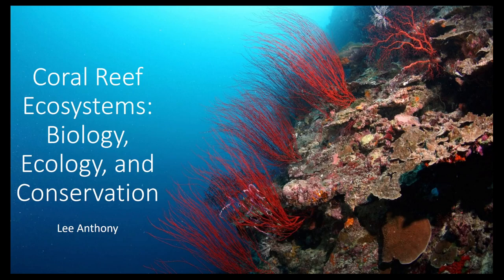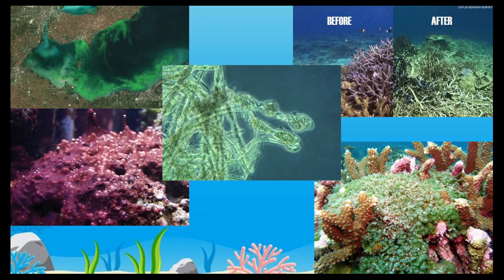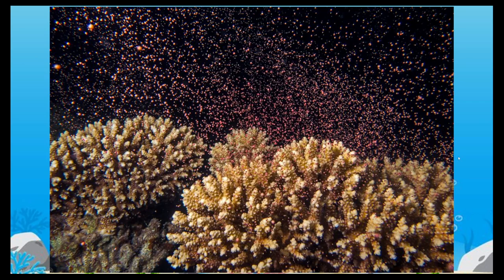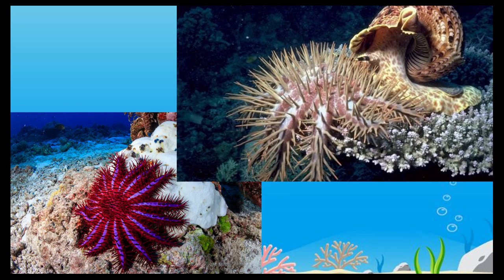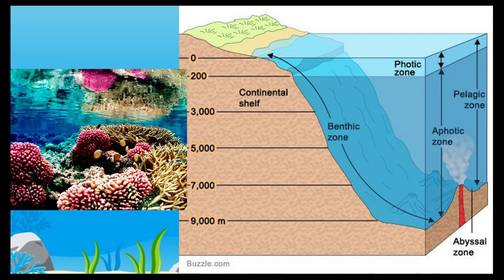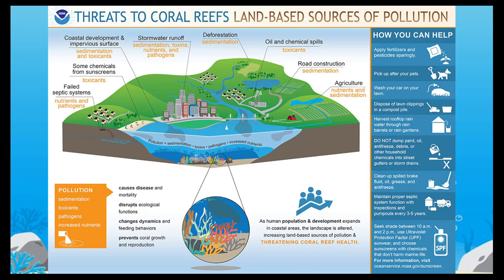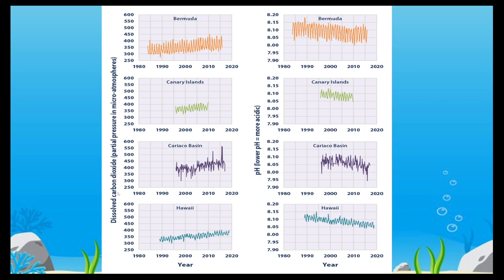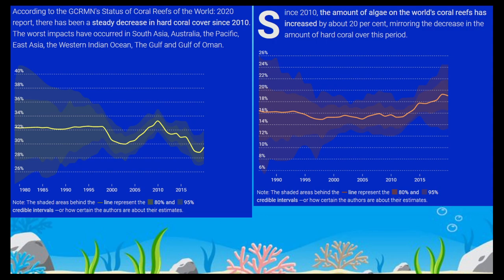Bio 122 Final Presentation